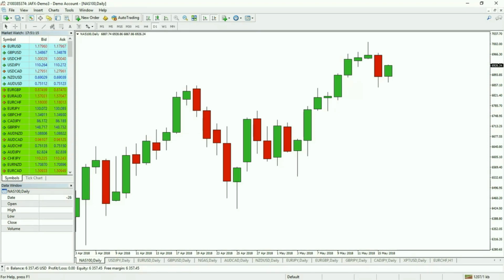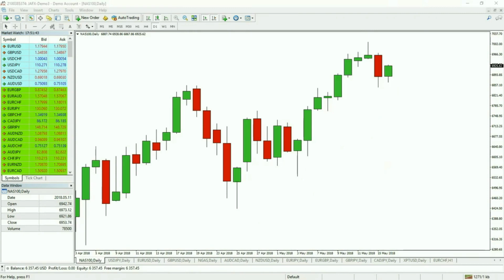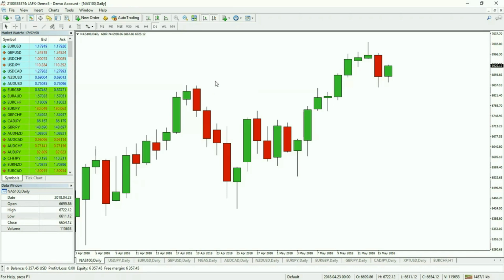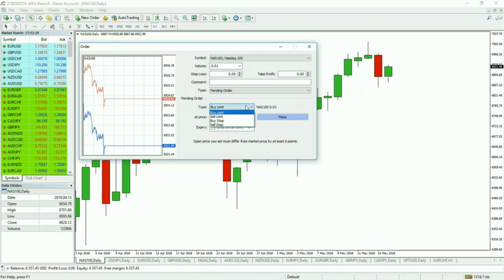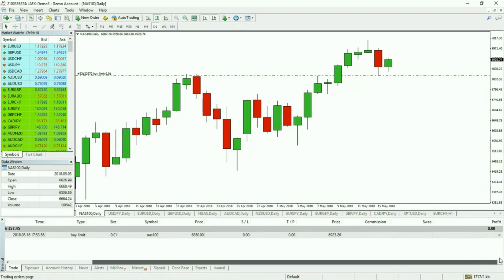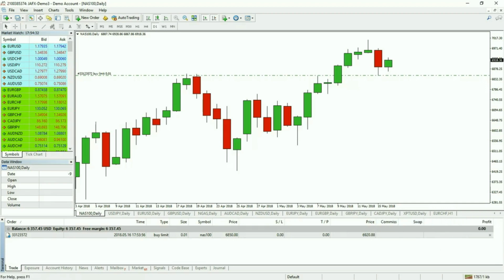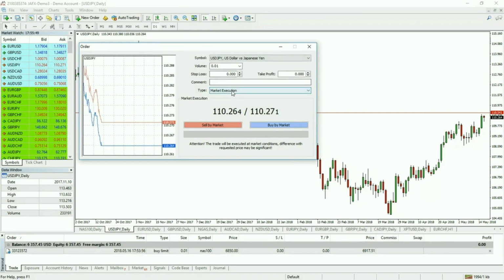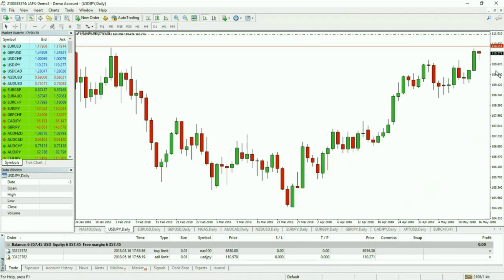Daily Education 16 05 Trading Limit Orders